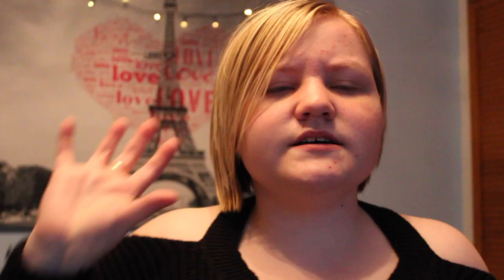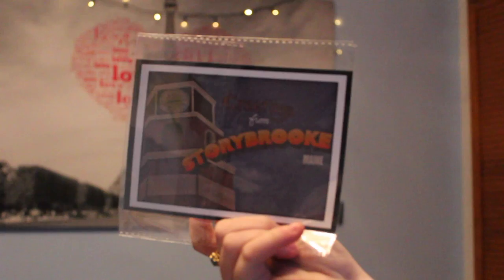Photoshoot Story & Vlog | Shannon James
Hey guys!
I hope you enjoyed today's video, here is some information and links for you to check out!

Photography Website- COMING SOON

About Me:

My name is Shannon, I am 17 years old and I live in South Wales, UK. I have Cystic Fibrosis and Type 1 Diabetes. In my free time, I like to read, write, watch and make YouTube videos, take photos and hang out with friends. I love makeup, music, dogs, books, travelling and photography.

- Shannon xo